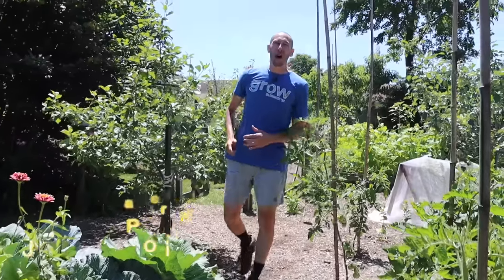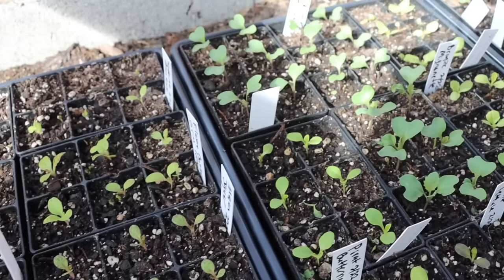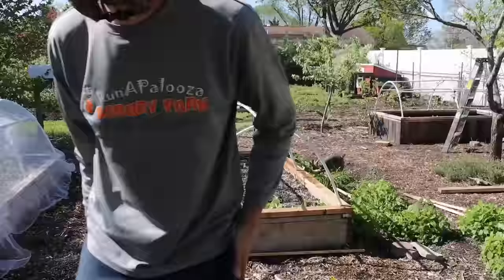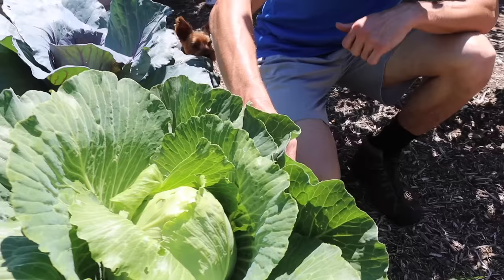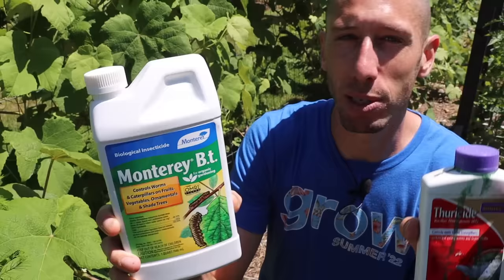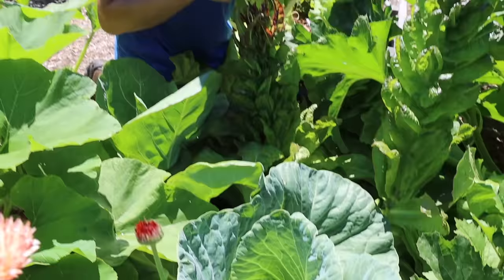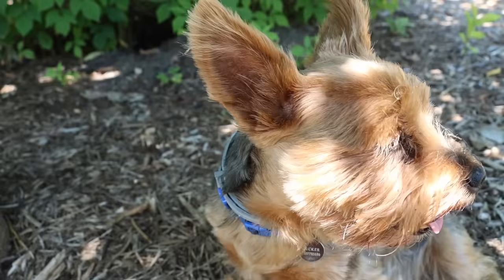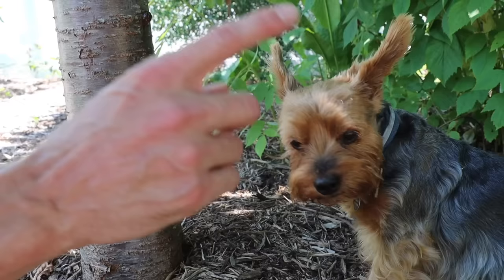How to Grow Cabbage, Complete Growing Guide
If you want to grow organic cabbages and get consistent massive harvests then this is the information you need. Today me and Tuck bring you a long to show you in detail from start to finish how to grow cabbages, and we share some of our valuable secret tips along the way. If you have had issues with pests in the past than this is the video you need to free you from their devastating swarms and get you to consistent incredible production.

→BT Spray for Brassicas (Bonide)

→BT Spray for Brassicas (Monterey)